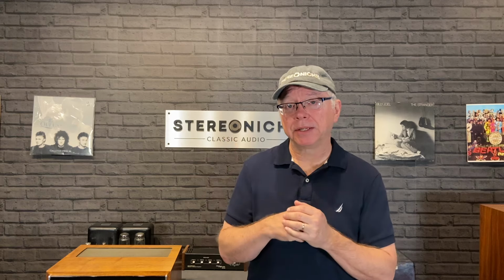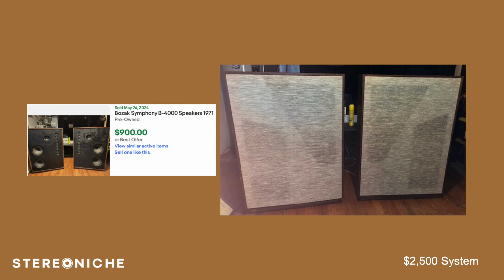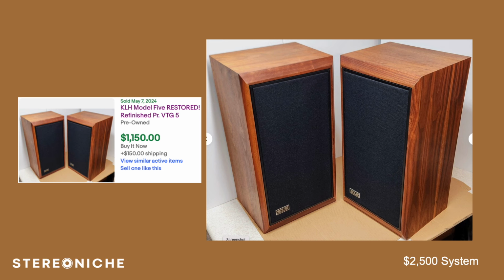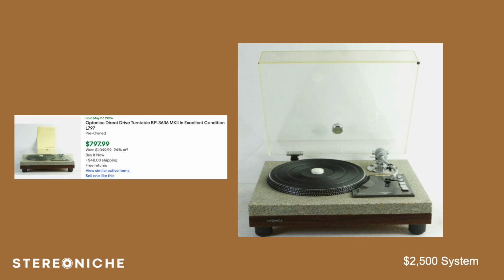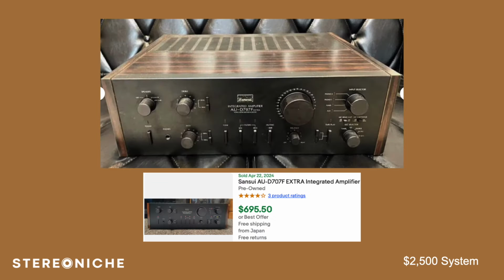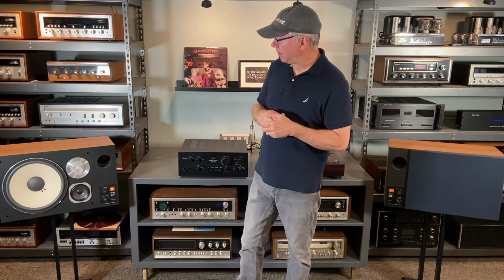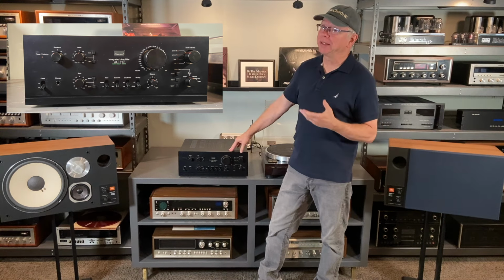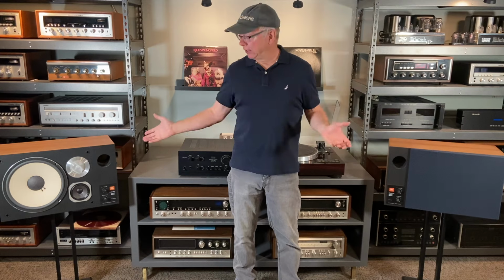What vintage system can we buy for $2500? Here are some examples of gear at today's prices.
Using a budget of $2,500, I put together a list of amplifiers, turntables and speakers that have recently sold. Examples from Sansui, Yamaha, Pioneer, KLH, Thorens, JBL, Optonica, Technics and others.

- Member Only content
- Deep reviews of vintage gear and manufacturers with document download
- A Community where you can meet others
- Vintage Forum section
- ...More